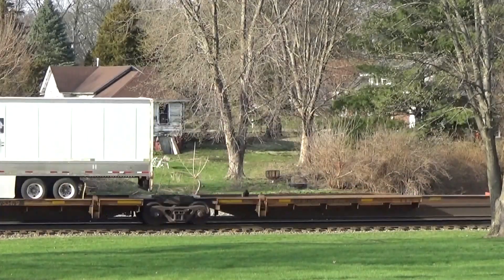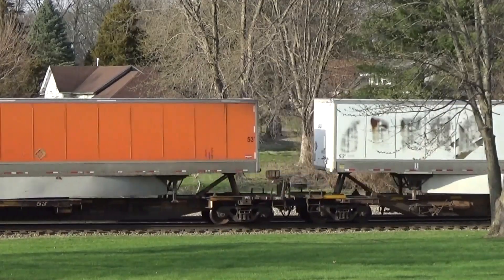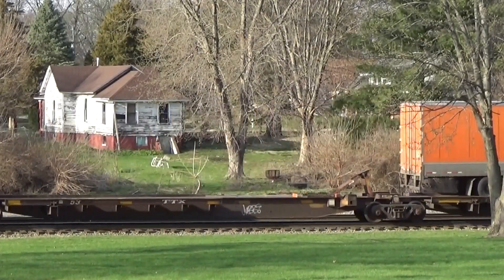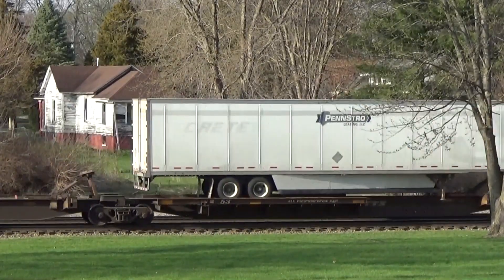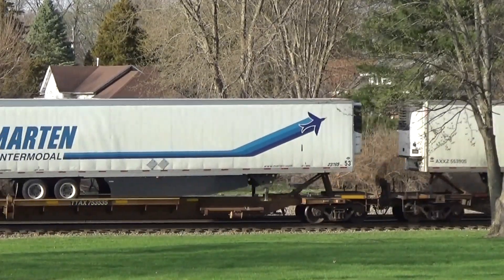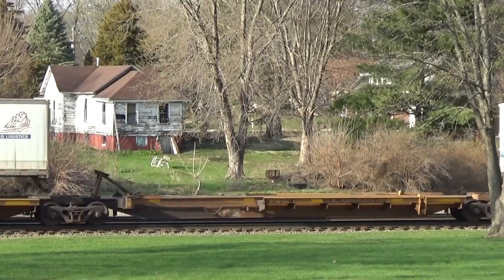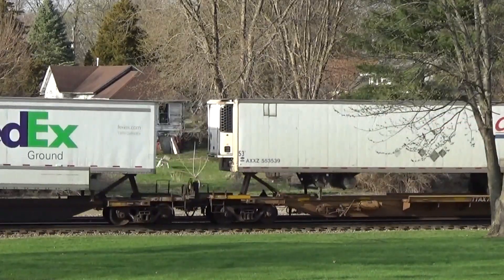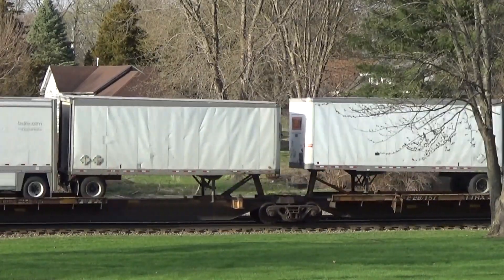BNSF 3782 East Leads Z-Train, Galesburg, IL, 4/16/19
A BNSF Tier 4 Gevo leads a short Z-Train on the Chillicothe sub. BNSF 6709, 7245, & 7675 are the next three motors.